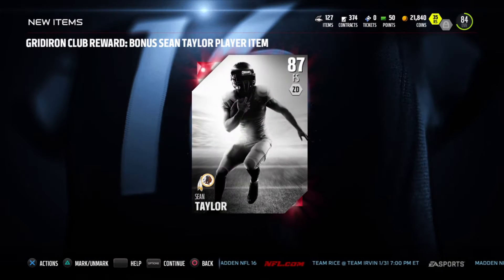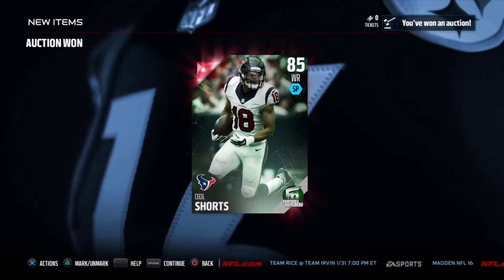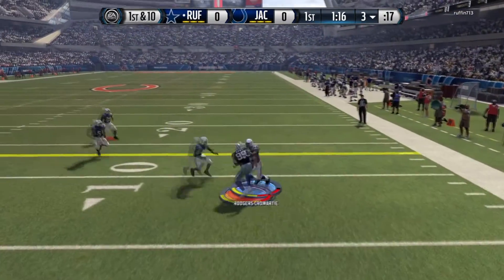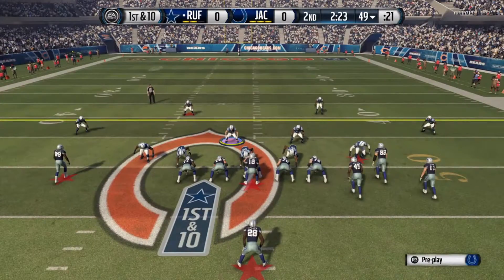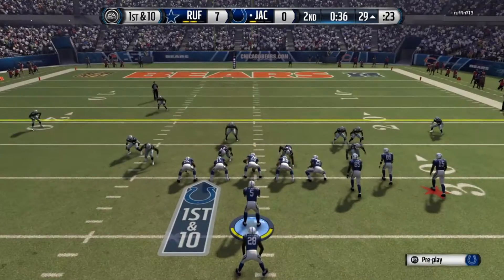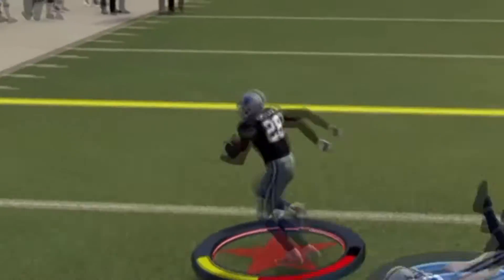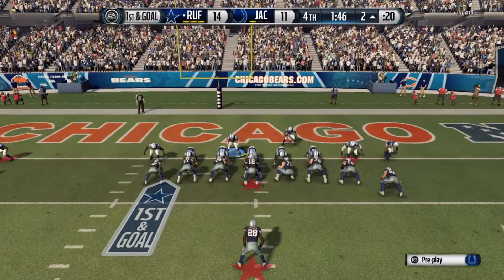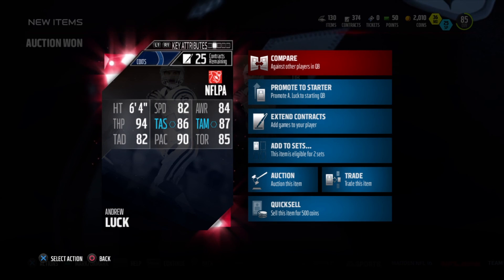Its Time To Go Flacco! | Madden 16 Ultimate Team #5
Its about time for a QB Change , also some additions on the offensisve end
-JaCrewDay